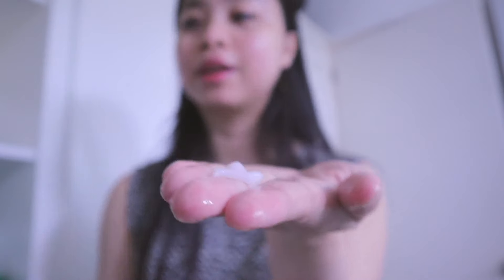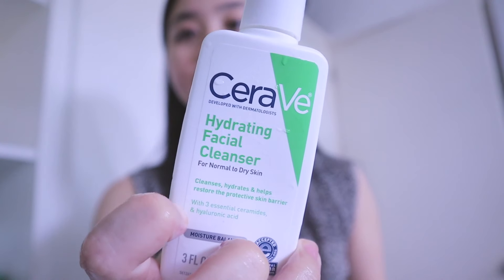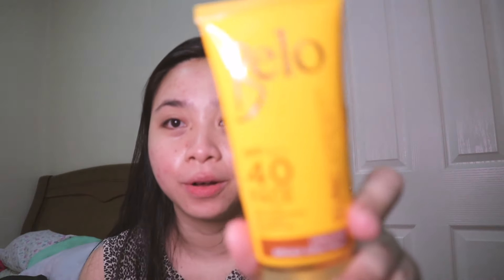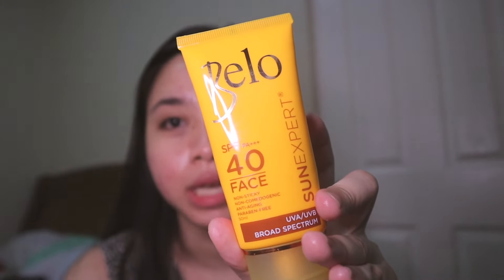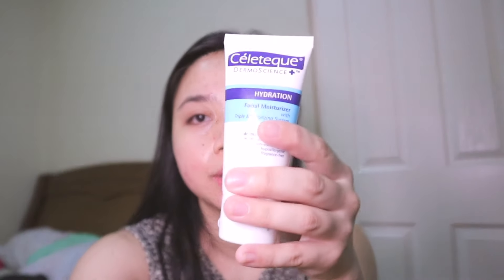🌞 MY MORNING SKINCARE ROUTINE as a TRETINOIN user 🌞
Here's my current skincare routine:

**I am under a 20mg medication of ISOTRETINOIN**

AM

Simple Facial Wash / Cerave Hydrating Facial Cleanser / Celeteque hydrating Cleanser
Celeteque Hydration Moisturizer
Skin Aqua Tinted Sunscreen/ COSRX Aloe Soothing Cream

PM

Biore Cleansing Oil
Simple Facial Wash
Celeteque Hydration Moisturizer
Tretinoin .05%

Let us connect!
25
Cebu

Stay safe and stay positive! Keep glowing :*